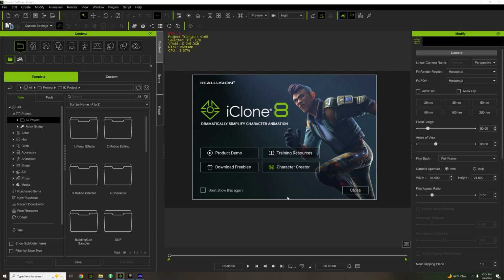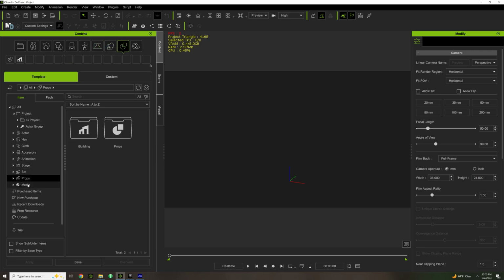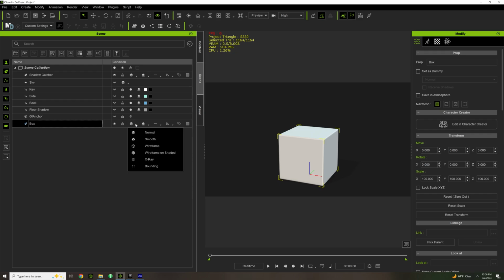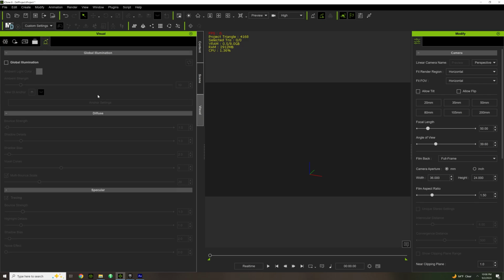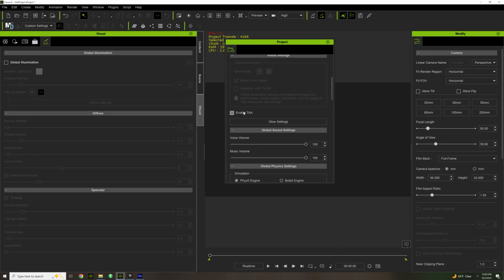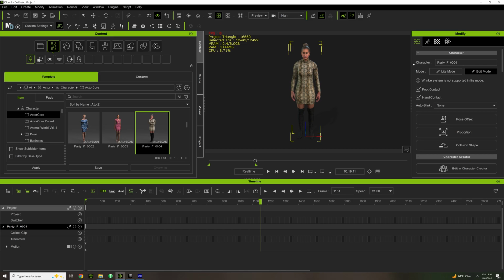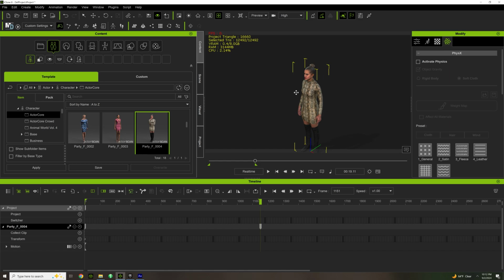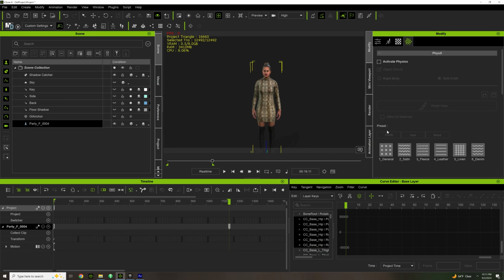An Introduction to iClone 8 and the Interface | The 2024 Beginner's Guide to iClone 8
In this first part of this iClone 8 tutorial, I will show you the basics of the iClone's 8 user interface.

SEO
 Step-by-step lipsyncing tutorial, Adjusting eyebrows in digital animation, Best software for facial animation, Detailed guide to facial rigging , facial Animation, 3D Character Animation, Animation Software Tutorial, Lipsync Animation, Facial Rigging, Character Expressions, Animation Tips and Tricks, Digital Animation Techniques, Facial Morphing, Animation Workflow